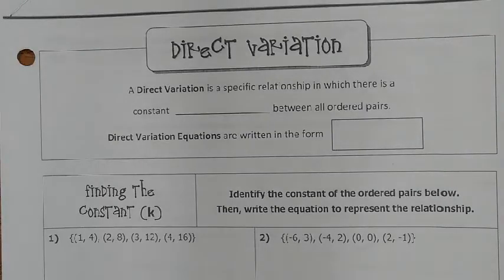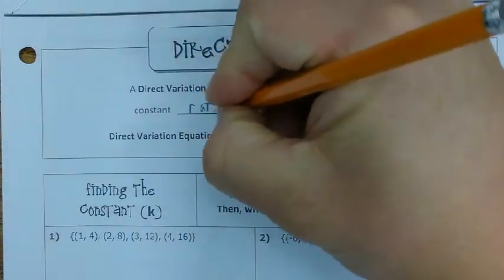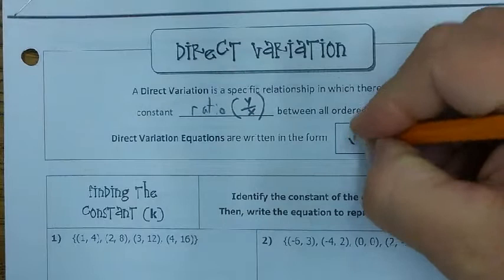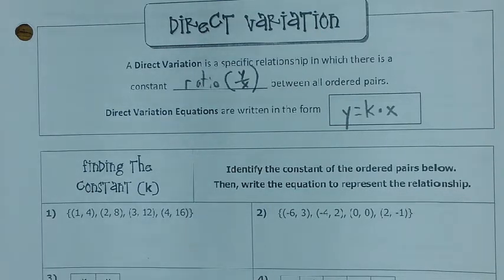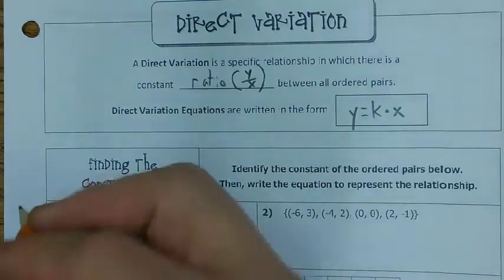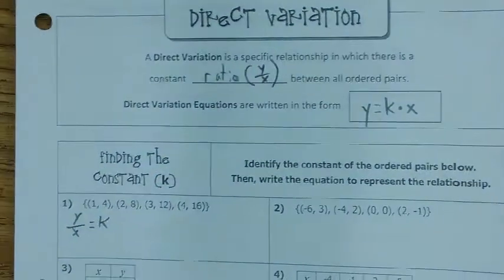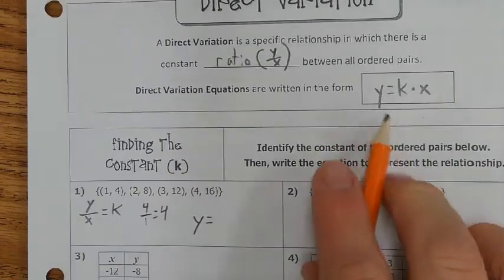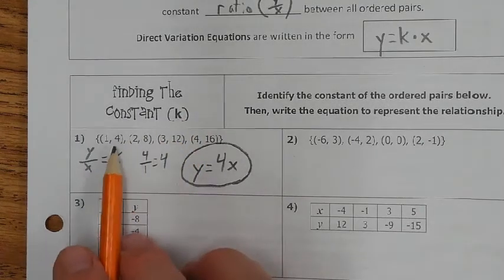Direct Variation Notes Part 1